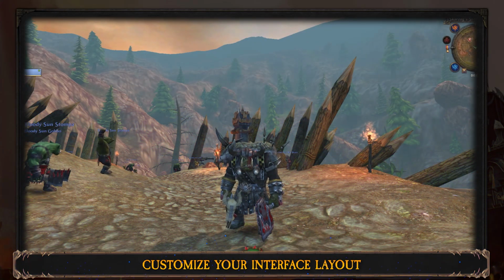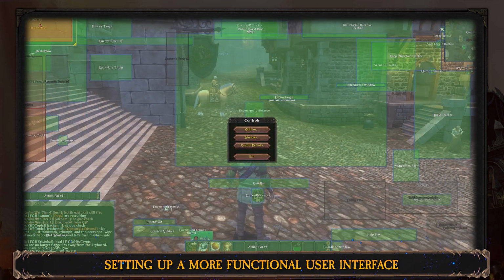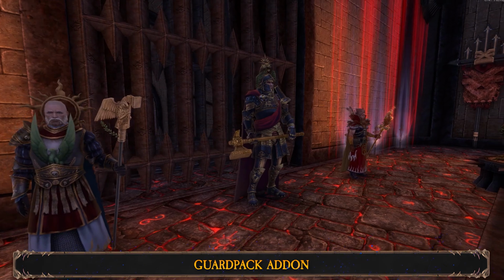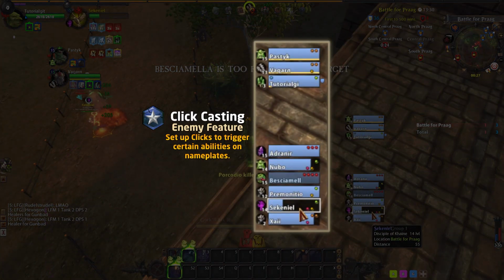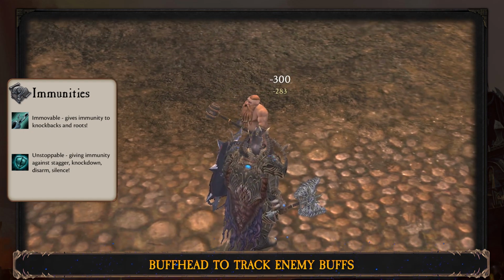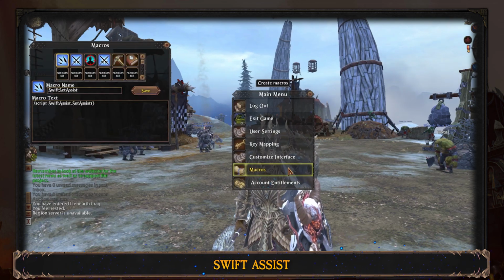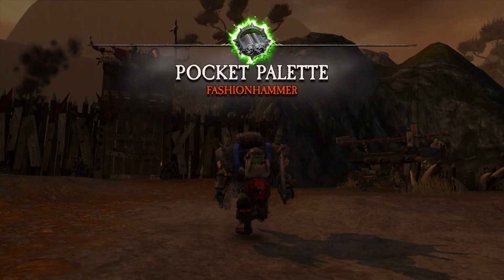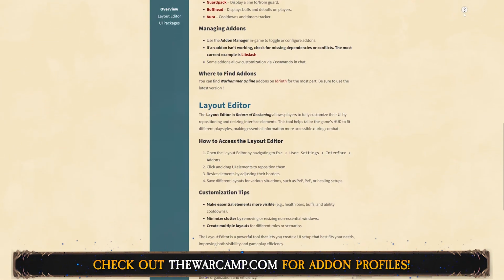Warhammer Online New Player Guide ( Part II ) - Best Addons - Return of Reckoning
Warhammer Onlnie New Player Guide to Best Addons in 2025

Warhammer Online is a Massive-Scale PVP Focused MMORPG that rivals other titles to this day, thanks to its unique and well-preserved designs. Looking for a classic fun PvP MMO, this is it!

( Use FiskUI if you liked my Enemy Addon Setup! )

00:00 - Warhammer Online New Player  Guide to Addons
02:01 - Guardpack
03:19 - Enemy
05:16 - Buffhead
06:31 - Aura
06:58 - Swift Assist
07:51 - Advanced Renown
08:26 - Pocket Palette
09:02 - DeathblowV2
09:34 - WAAAGH!